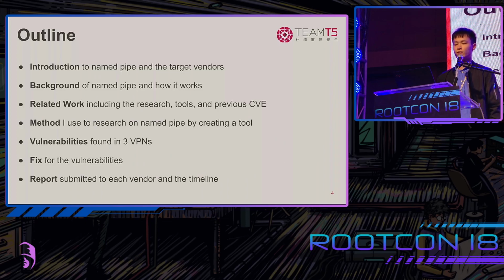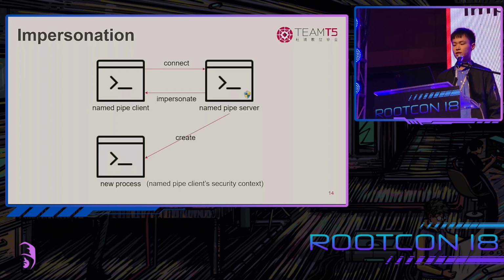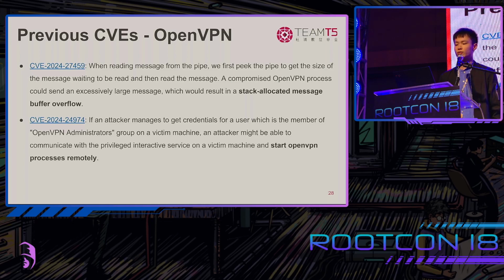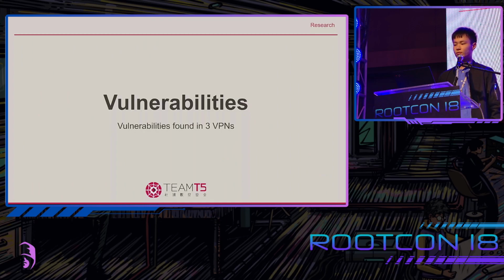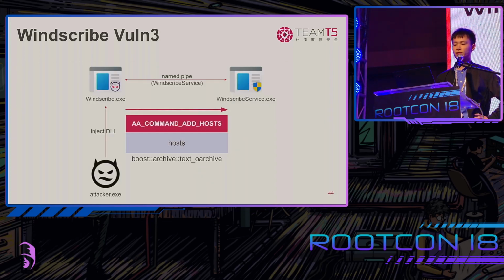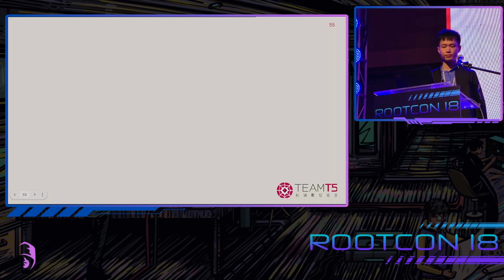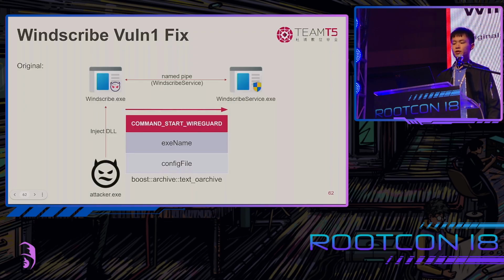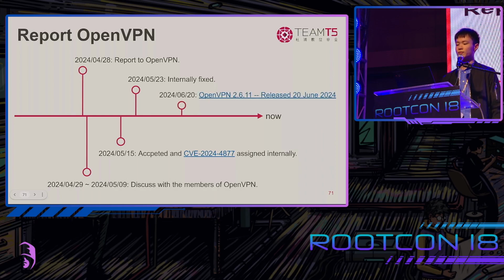Shuttling Through Secret Pipes: Unveiling Vulnerabilities in Leading VPNs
Named pipes have been an integral part of Windows operating systems since the early days of Windows NT, offering a robust mechanism for inter-process communication (IPC). They allow processes to communicate on the same machine or across networked systems using a client-server model. A key feature is impersonation, where a server temporarily adopts the security context of a client, enabling it to perform actions with the client's permission.

In my research, I developed a tool to analyze named pipe security. This tool combines a minifilter driver and a ring3 hook via DLL injection to monitor and intercept named pipe communications. The minifilter driver operates at a low level within the file system, while the ring3 hook intercepts user mode API calls related to named pipes. Using this tool, I identified vulnerabilities in named pipe implementations in software from Windscribe, CyberGhost, and OpenVPN. Specifically, vulnerabilities in Windscribe allow an attacker to achieve both Elevation of Privilege (EoP) and Broken Access Control (BAC). In CyberGhost, vulnerabilities can be exploited to achieve BAC, and in OpenVPN, they can lead to EoP (CVE-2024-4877). These vulnerabilities present significant security risks, as EoP can allow attackers to gain higher privileges, and BAC can enable unauthorized access to sensitive resources.

By attending this talk, the audience will gain a deeper understanding of named pipes, their functionality, and associated security implications. The presentation will cover the methodology behind the analysis tool, the specific vulnerabilities discovered, and their potential impacts. Attendees will learn about named pipe security intricacies, common pitfalls, and mitigation strategies. This talk aims to equip security professionals and software developers with the knowledge to better secure their applications against similar threats, emphasizing vigilant security practices for IPC mechanisms.